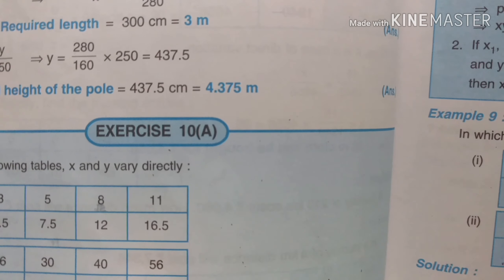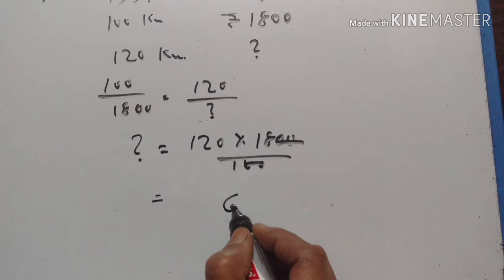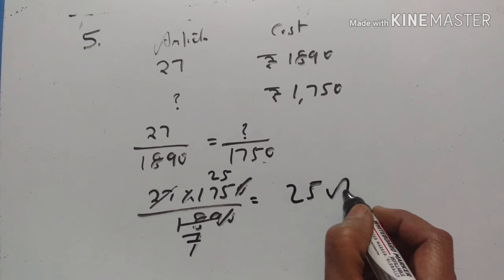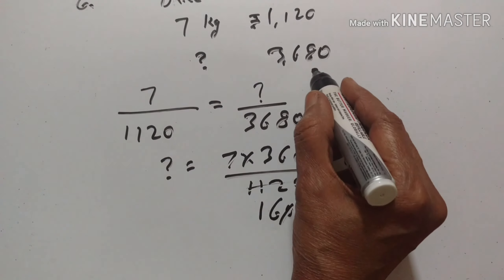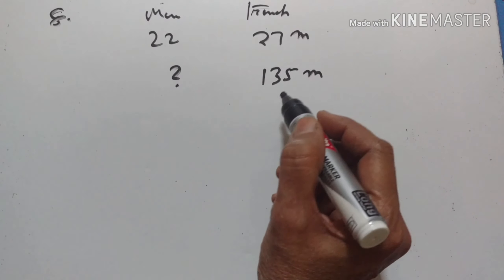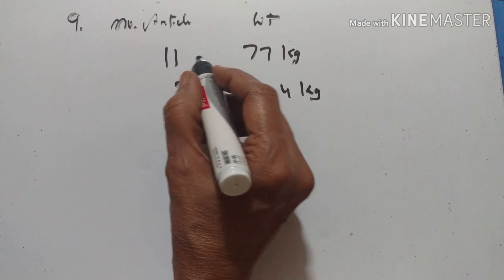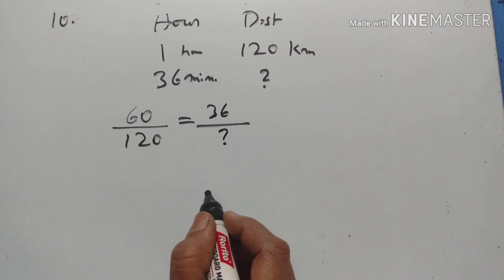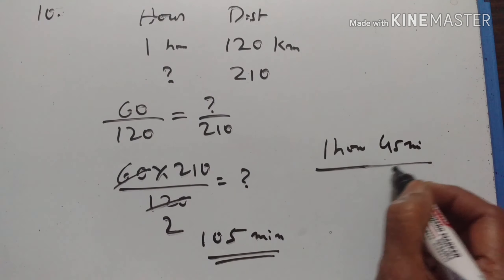DIRECT AND INVERSE VARIATIONS PART II VIII STD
ICSE MATHS VIII STD
EXERCISE 10 A (3-10)
CONCISE MATHEMATICS
VIDEO 206